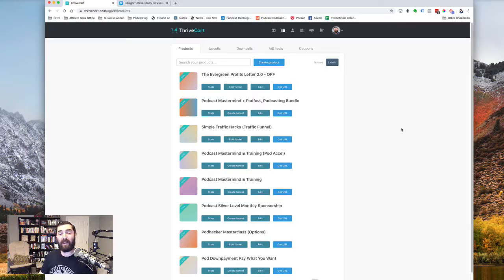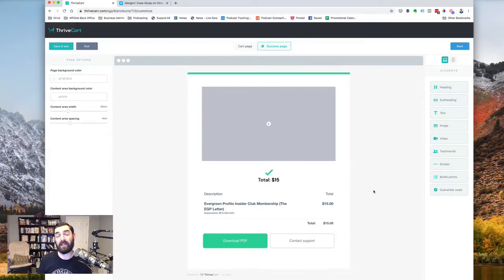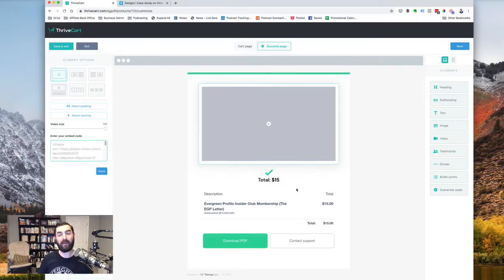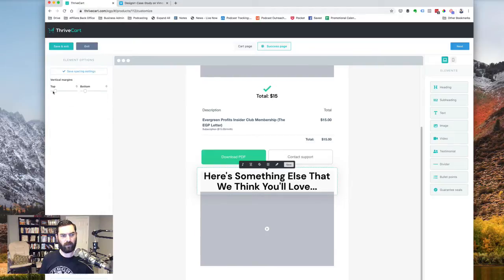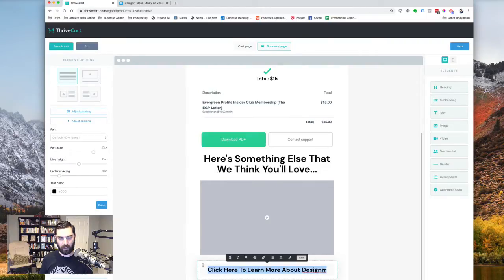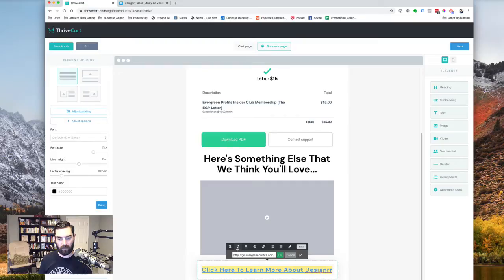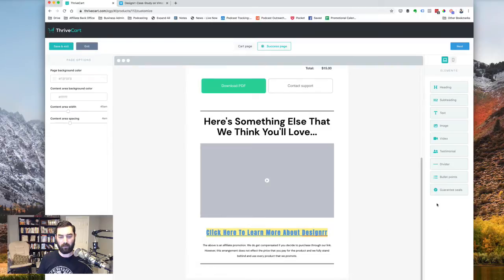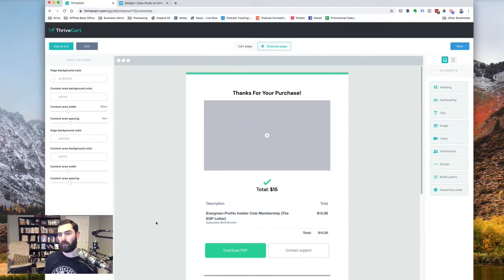How To Boost Your Earnings Per Sale With Thrivecart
Go here to get your lifetime license and bonuses to get you started quickly!

We want to show you a very simple strategy to increase your earnings for every sale you make with your shopping cart. We love to use Thrivecart for this.

If you do this, you will increase the lifetime value of each of your customers, on average.

This strategy really takes advantage of Thrivecart's brand new cart builder.

If you implement this strategy, you can make your investment back on Thrivecart and its lifetime offer (that's available for now).